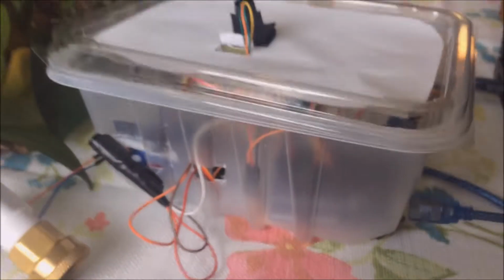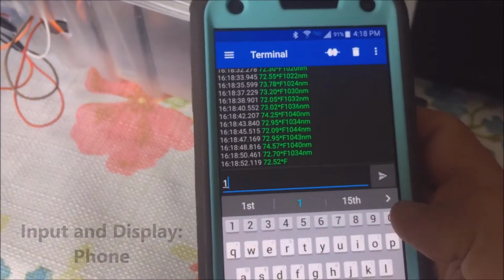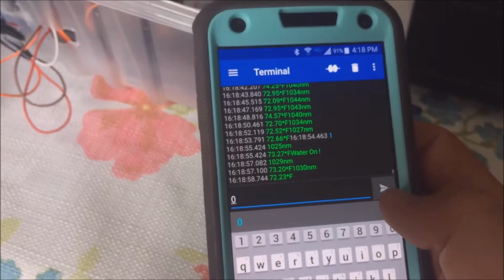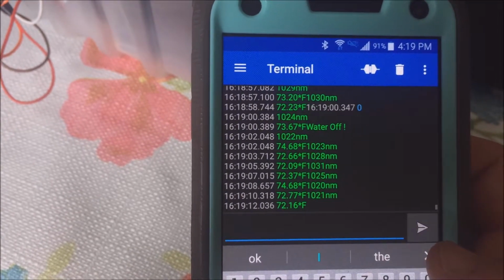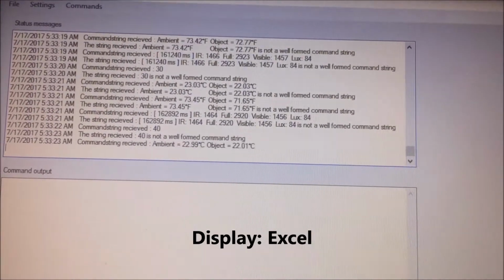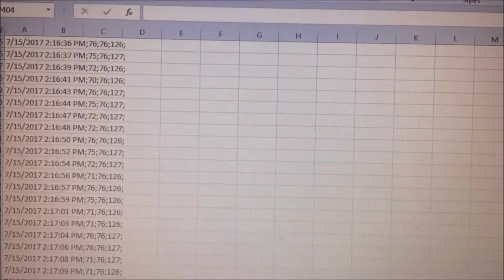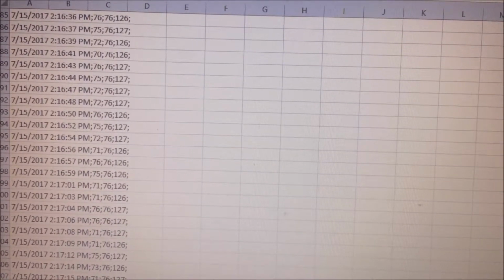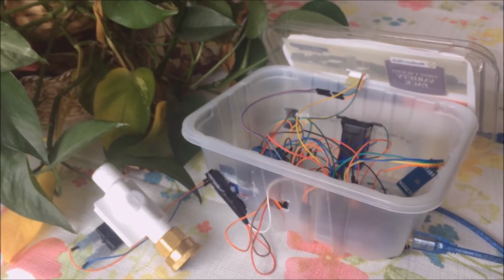Plant Watering System